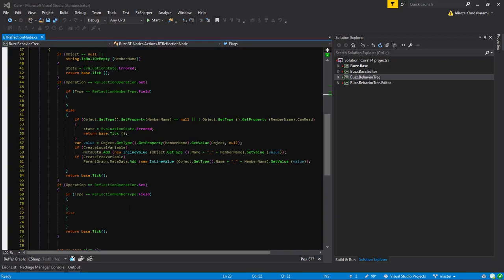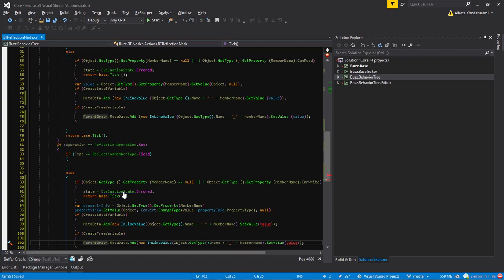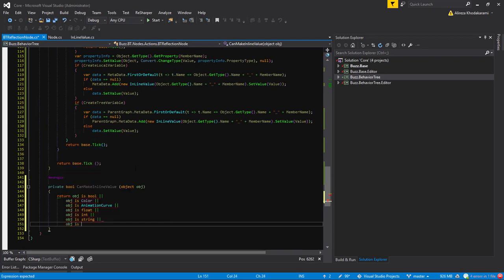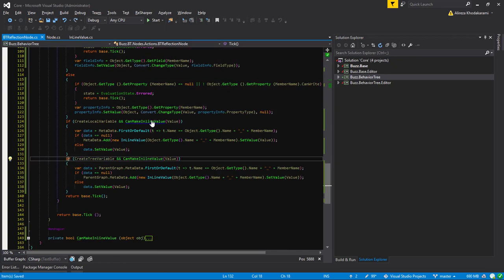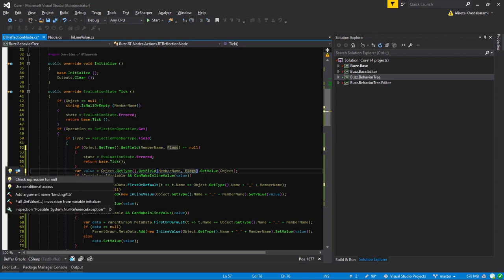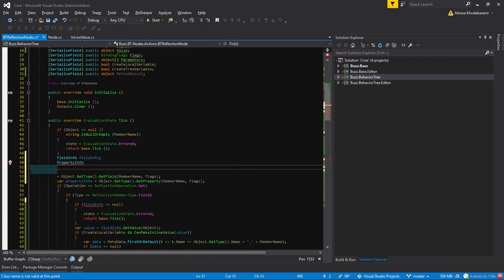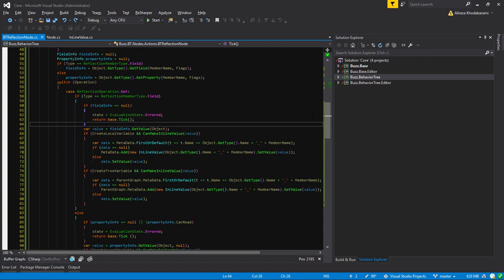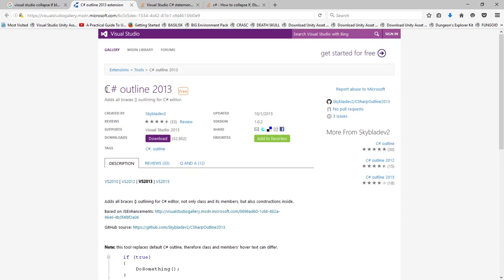🔴 Finalizing Reflection Node • Behavior Trees • RPG (Role Playing Game) • API Core • (Pt. 68)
Learn Unity - RPG (Role Playing Game) - API Core - Behavior Trees - Finalizing Reflection Node.

In this video, we finally finish our reflection node.

The first video in this Unity / RPG / API Core full course (Part 1 of 68) is